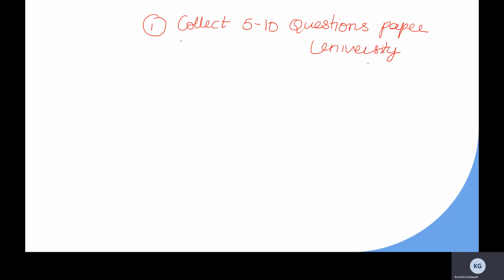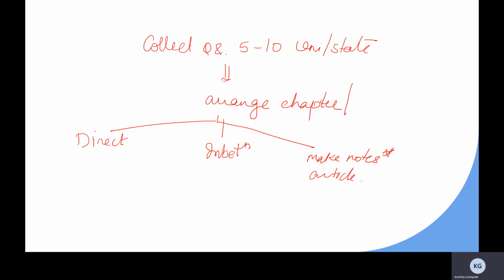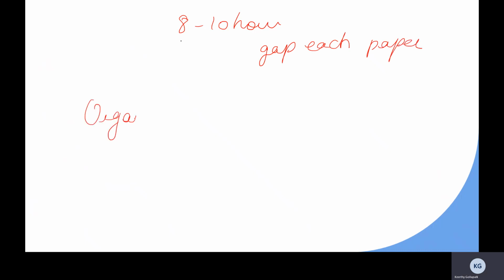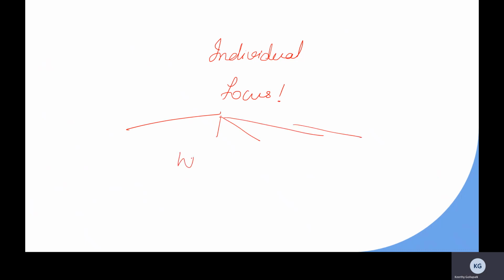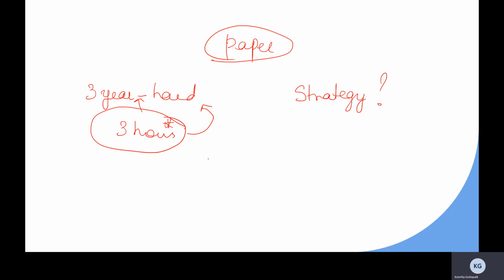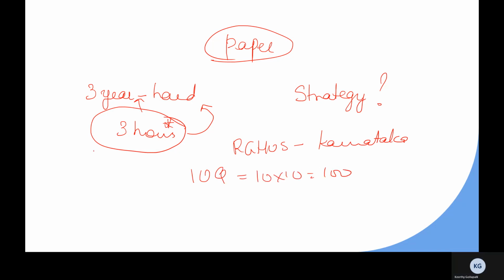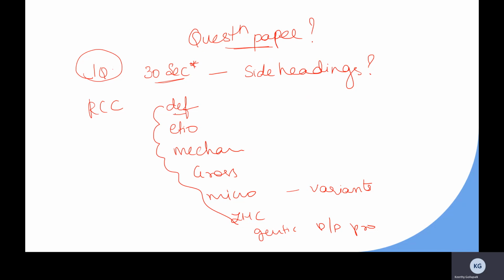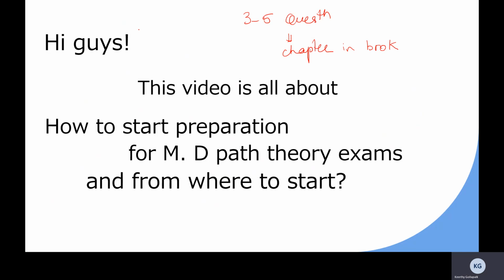Are u ready for exams? Strategy to excell ur m.d path theory exams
Hi guys this video is all about getting started with m.d exam preparation ☺️.
Few ideas and tips.